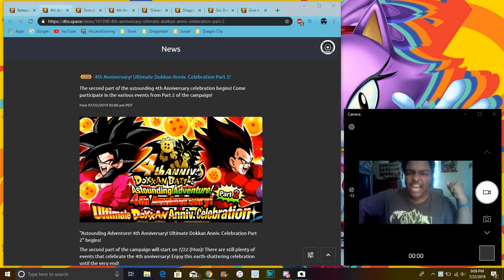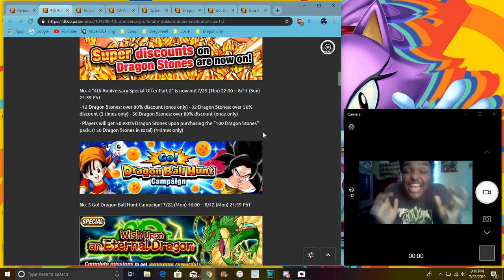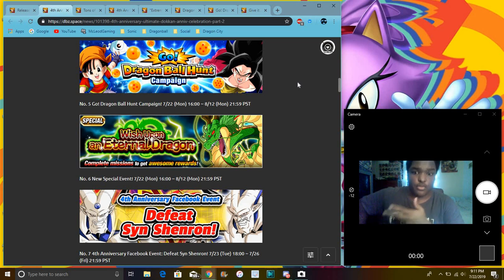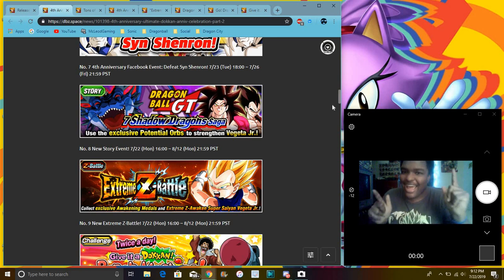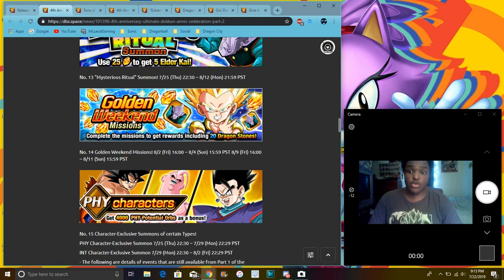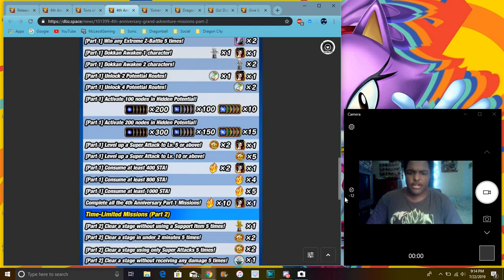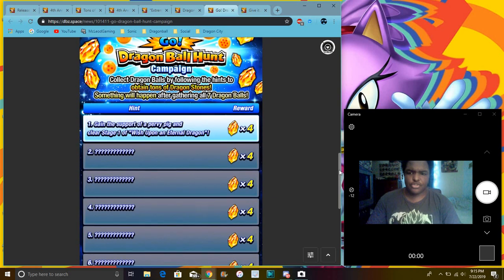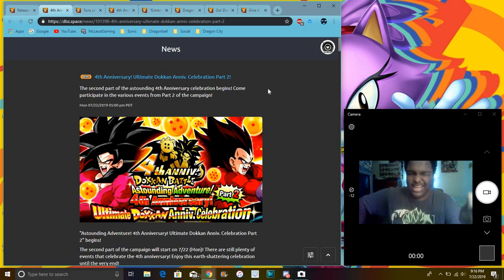GLB Data Download & Year 4 PT 2 Is Here & More All Info DBZ Dokkan Battle